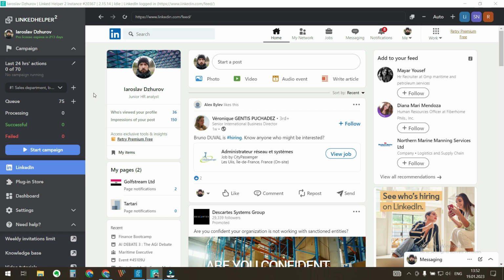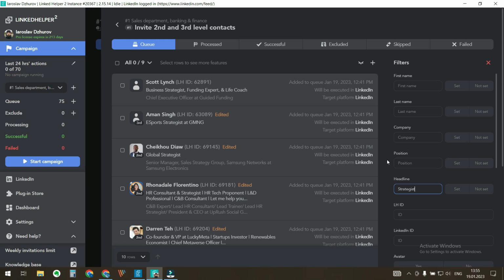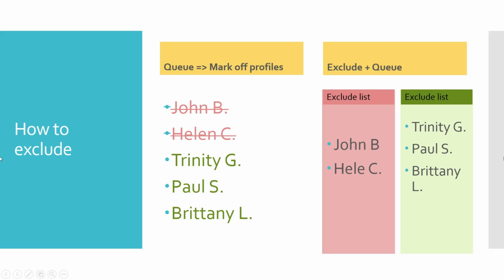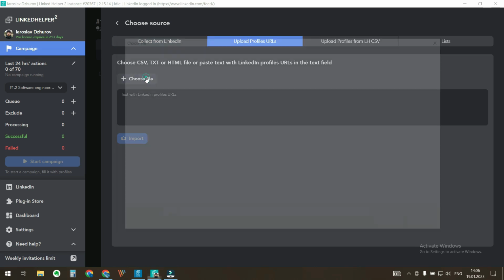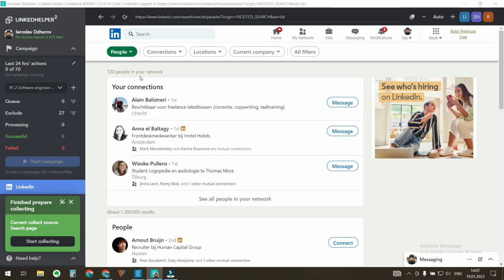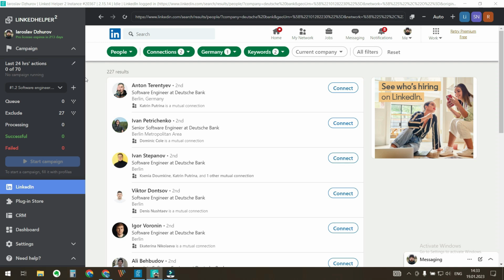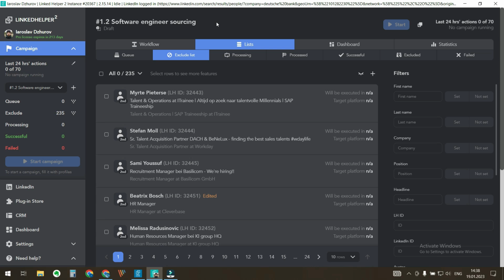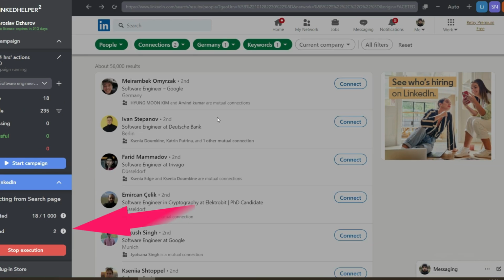How to exclude profiles from campaigns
Linked Helper is an independent LinkedIn automation tool, where you can create drip campaigns, collect profiles into lists and exclude them.

This video shows how to exclude profiles from processing.